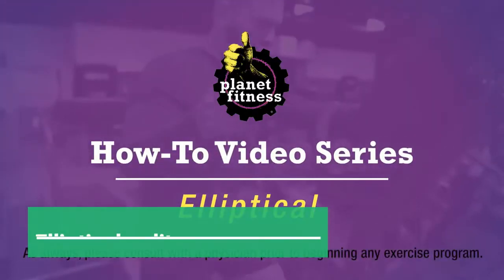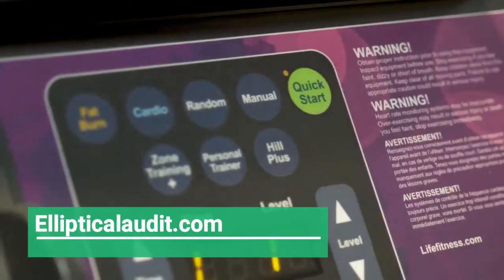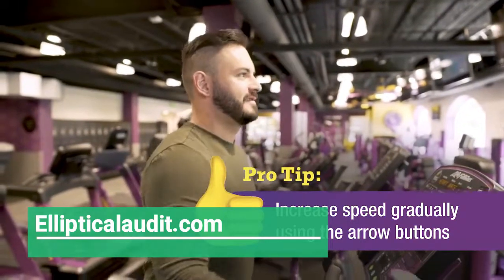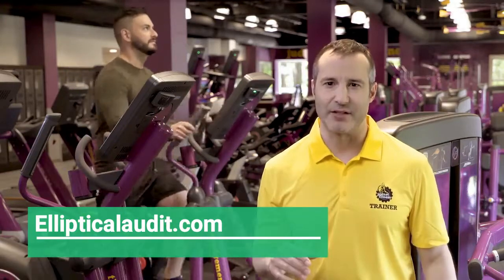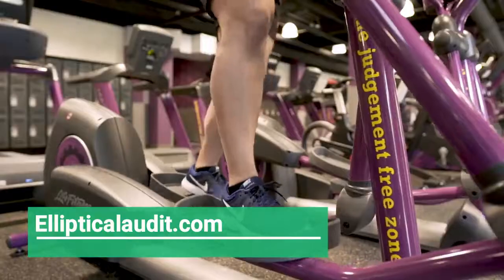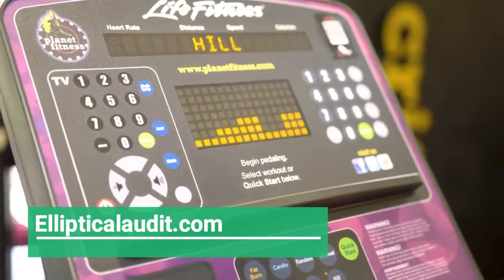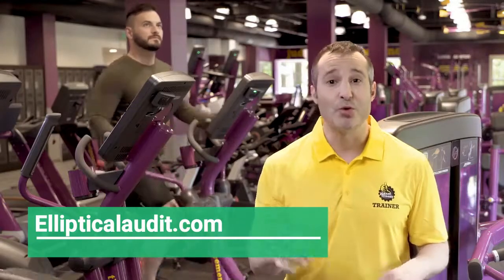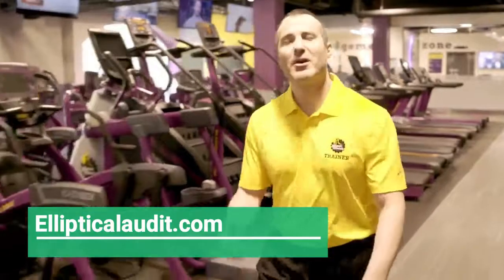How to use an Elliptical Machine Planet Fitness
Top 5 Best ellipticals under $500 On Amazon
1. Schwinn 411 Compact Elliptical Machine oN Amazon
2. Stamina 55-1602 Inmotion Elliptical On Amazon
3 : Body Rider Elliptical Trainer and Exercise Bike On Amazon
4. Gazelle Edge Glider On Amazon
5 Sunny Health & Fitness SF-E905 Elliptical Machine Cross Trainer On Amazon
6. Body Power 3-in-1 Exercise Machine On Amazon
7 best ellipticals under $500 for your home gym in 2021
Ellipticals are staple home gyms — here are top-rated ellipticals to consider, all under $500. Best Elliptical Machine Reviews

What's the best elliptical under $500? We reveal our top 5 elliptical machine reviews in 2019
Best Elliptical Under $500 | Top 5 Elliptical Machine Reviews

It's always a smart idea to have some basic home gym equipment in your house. One of the best options is a low impact machine that provides a great cardiovascular workout, such as an elliptical.  Surprisingly, there are plenty of home elliptical machines that are convenient and not overly expensive. Here are our favorite elliptical machines under $500.

No matter your needs, you can’t go wrong with one of these great elliptical trainers. With a little dedication you'll be sure you have great results with any choice on this list.
Browse the elliptical machines in this video:👇

The elliptical cross trainer is one of the most popular fitness machines and there are good reasons for that! The elliptical workout is indeed very effective in burning calories and toning most of the muscles of the body. But what muscles does it really work? How many calories are burned in 1 hour of elliptical trainer? And how many kilos do you lose when you exercise on your cross trainer every day? What are the other positive effects of the elliptical machine? Here are the 10 benefits of the cross trainer on your body and your health!

More and more people are aware of the importance of staying fit through exercise. However, not everyone has the time to hit the gym and work out.

Corporate slaves, entrepreneurs, mothers, and even students have too many things to attend to that they find it hard to find time for exercise.

This is why a lot of home gym equipment like the elliptical trainer has become a hit among the general public.

Benefits Of Using Elliptical Machine
With an elliptical trainer, you can spend a few minutes to work out in the comfort of your home. Aside from that, there are other benefits of having an elliptical trainer at home.
One is that it offers a low-impact workout that benefits both the lower and upper body. Senior citizens, as well as those with knee or joint problems, can work out on an elliptical trainer.

It can reduce stress and strain on the legs, unlike running on pavement.
The 10 Best Elliptical Machines For Home And Commercial Use
Best Ellipticals 2019
Best Ellipticals reviews

Best Ellipticals 2019
Best Ellipticals reviews